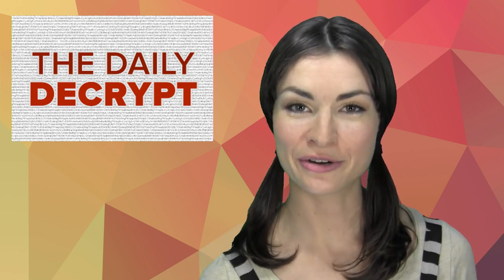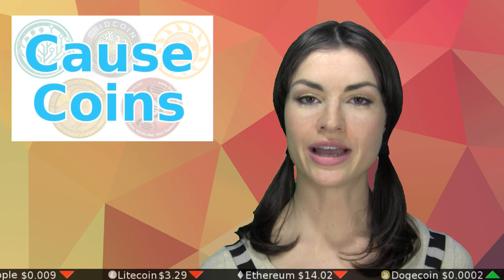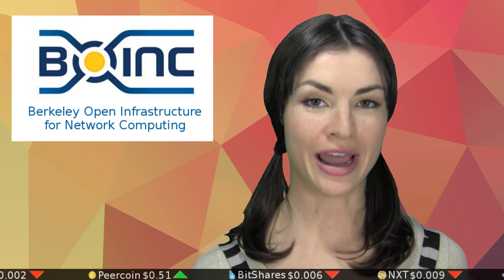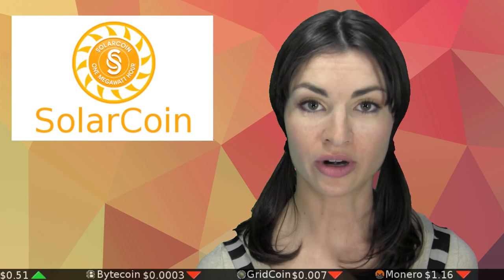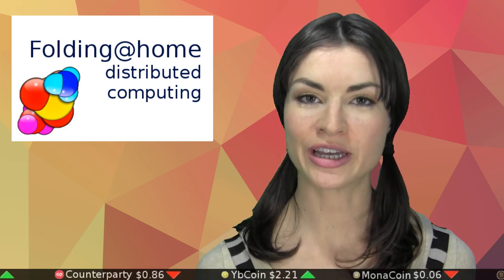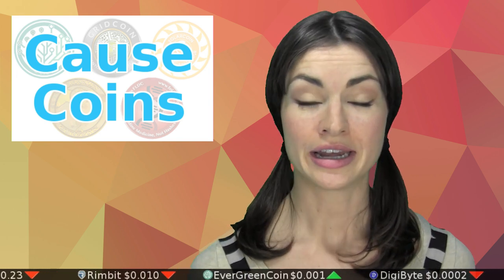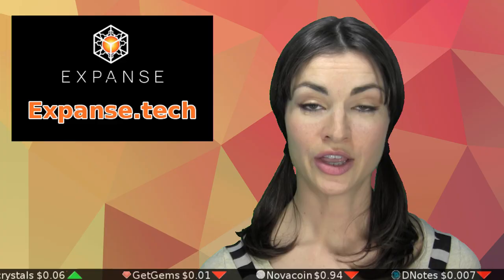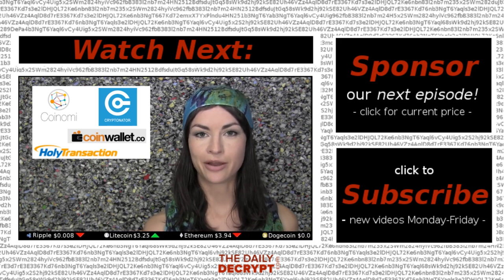Cause Coins: The Cure for a Bleeding Heart?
Many people like to give to a cause -- does cryptocurrency let them do it better? What is the result when public, blockchain-based networks are combined with bleeding heart capital? Currently, about $4 million. Here are the coins doing it.

Tip us!

ProTip ready: 16YmPfNXChVXcuut8opkHfmfYw4mPNFD6B